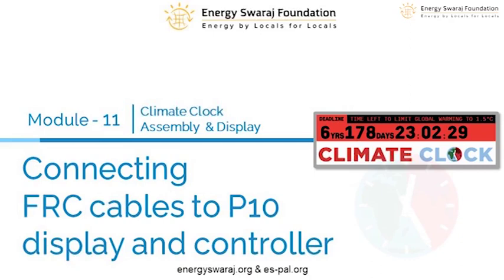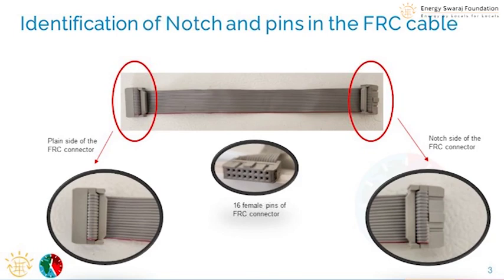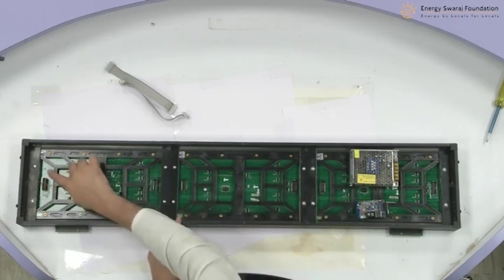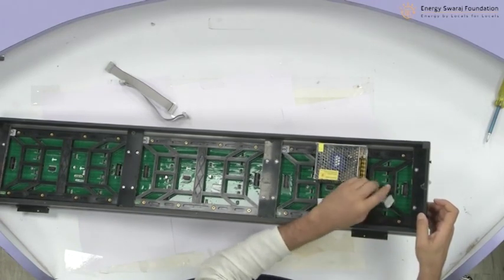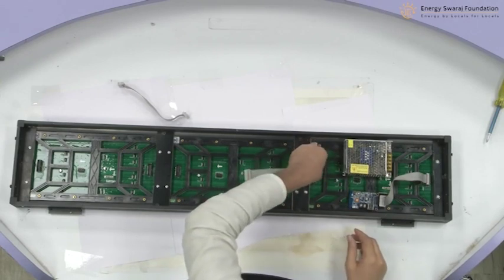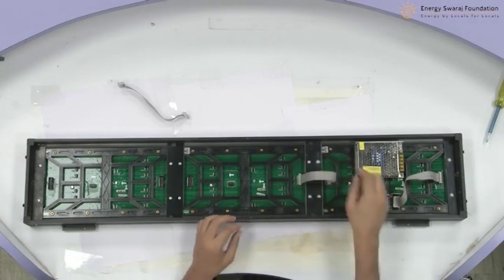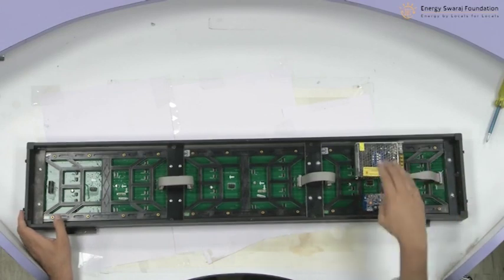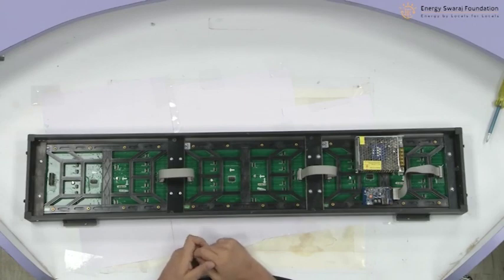Module 11 - Connecting FRC cables to P10 display and controller | 1.5°C - 2°C climate clock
This module describes the connection of FRC cables to the P10 LED display and with the controller for transferring data  from the controller to the LED display. The controller itself takes data from a computer through HD2020 software.